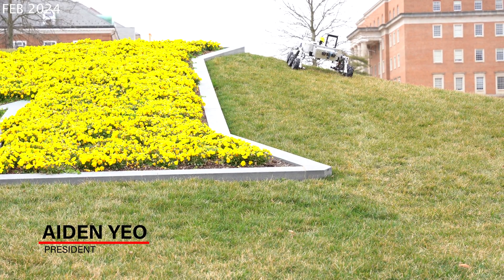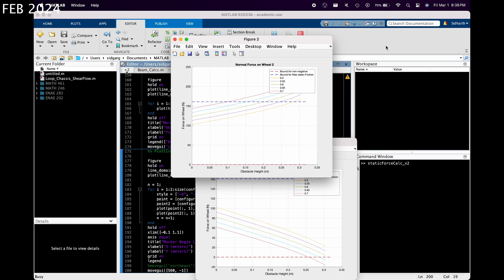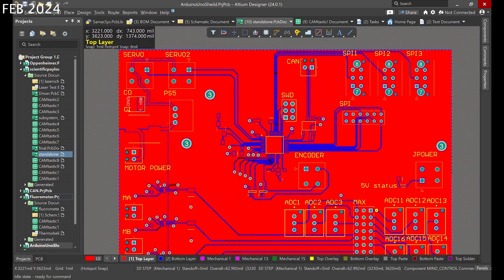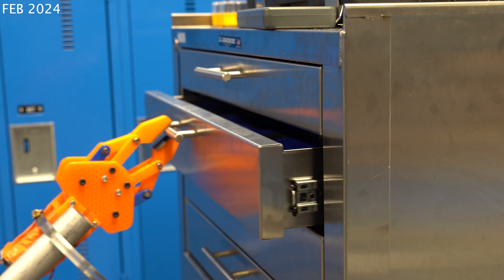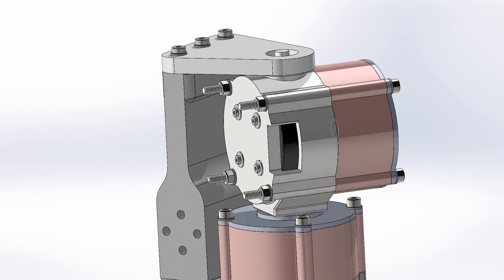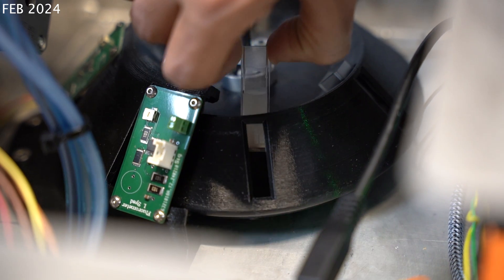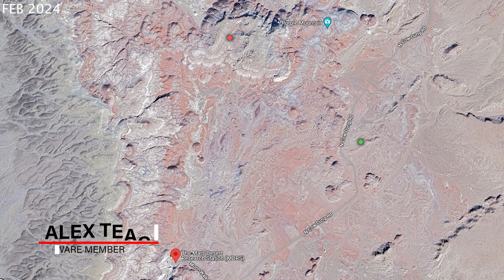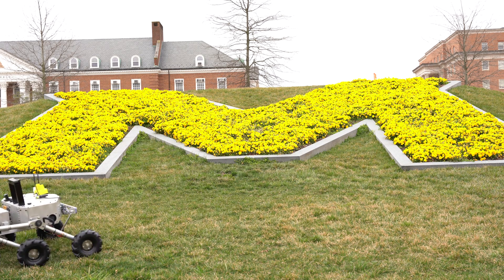UMD Loop | 2024 University Rover Challenge SAR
UMD Loop 2024 System Acceptance Review

00:00 Intro
00:18 Drive
01:15 Electrical
01:38 Communication
02:07 Arm
02:57 Science
04:21 Navigation
05:00 Outro